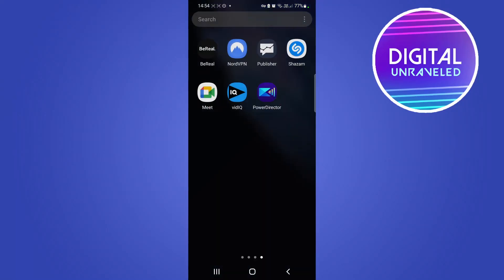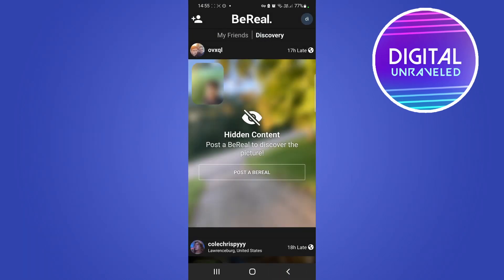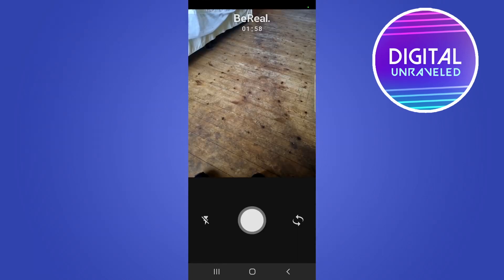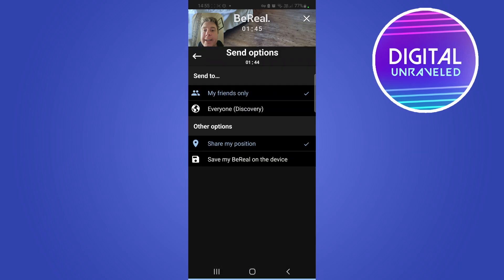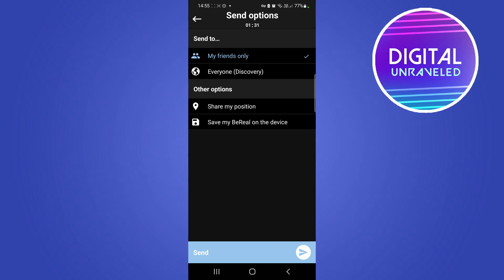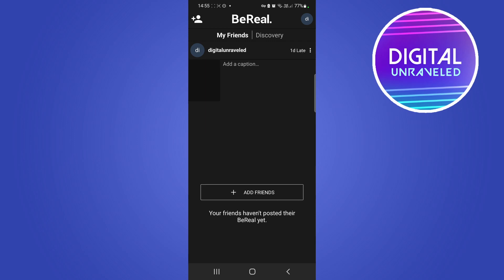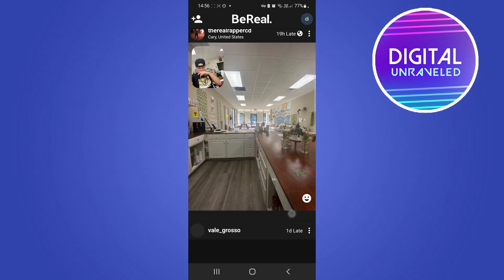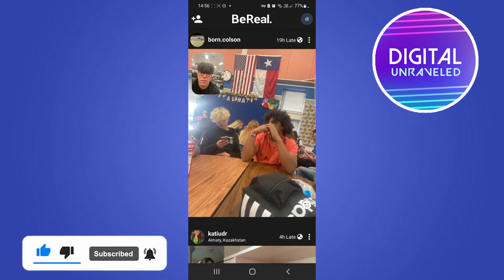How To Remove Hidden Content On BeReal (2022)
Learn How To Remove Hidden Content On BeReal